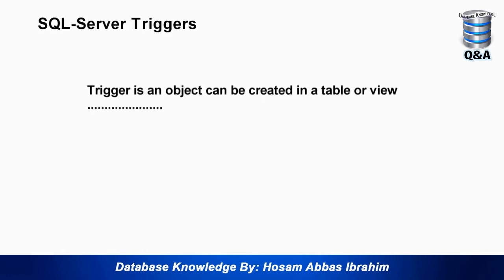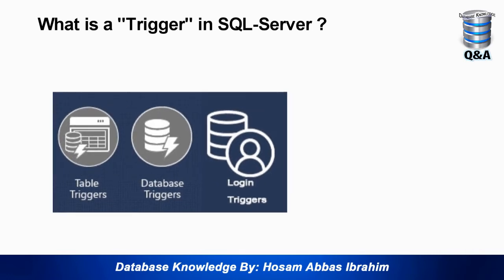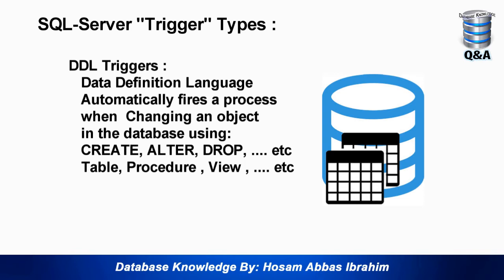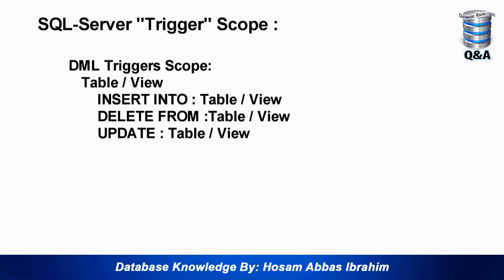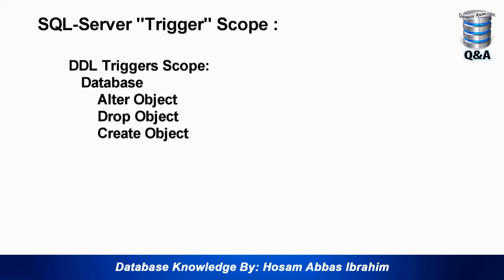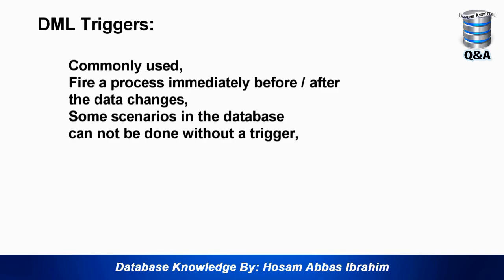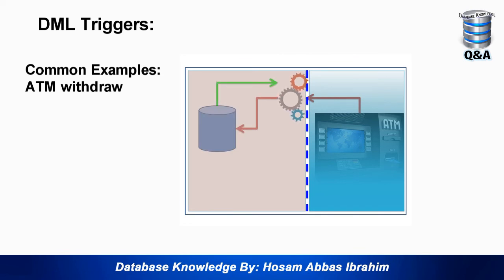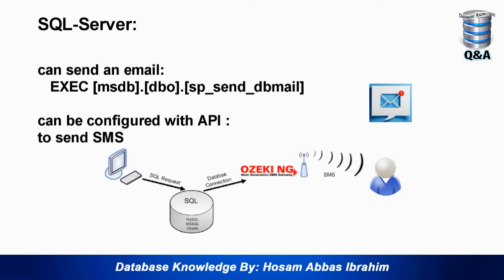SQL-Server Triggers Overview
SQL Server Tutorial by : Hosam Abbas
- Triggers Overview,
- DML Triggers,
- DDL Triggers ,
- Logon Triggers.